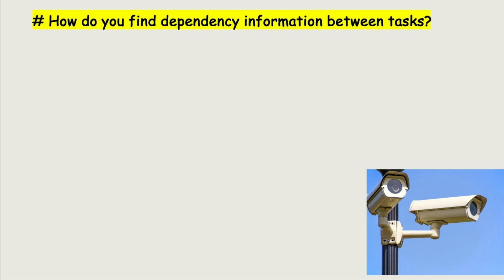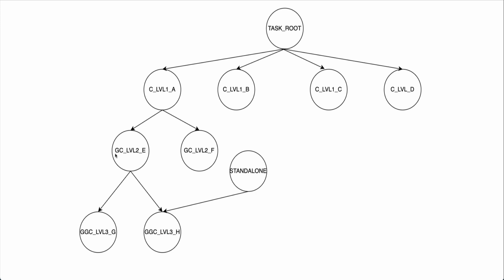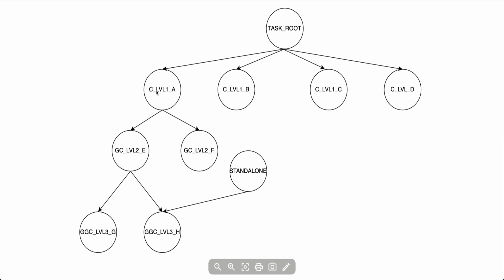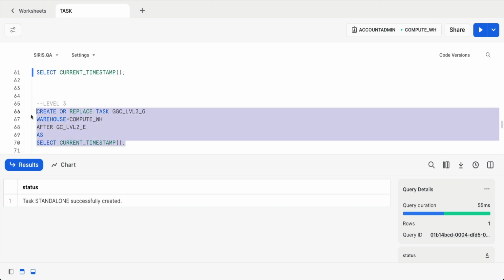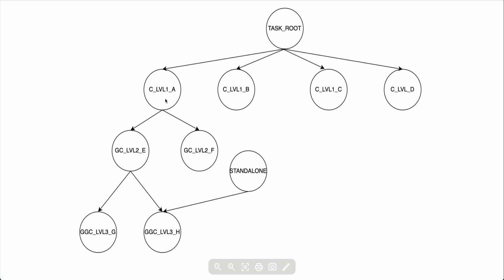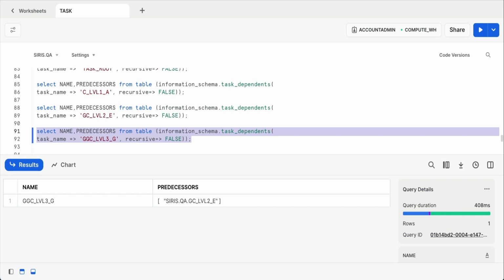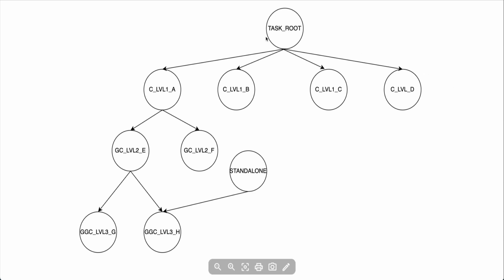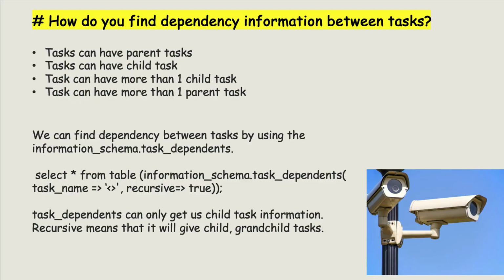Snowflake Interview Questions:Tasks(7/7)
How will you find dependency information between tasks on a tree of tasks ?